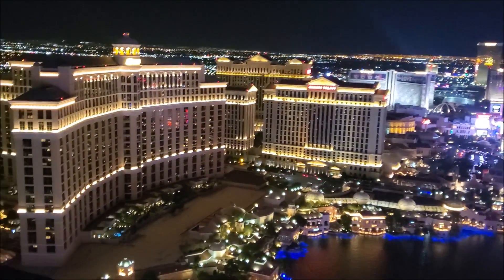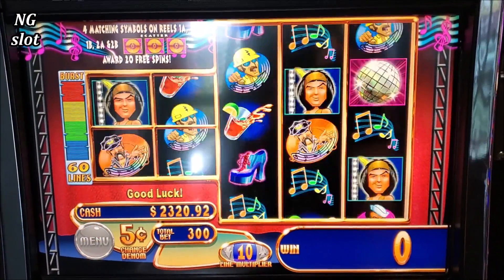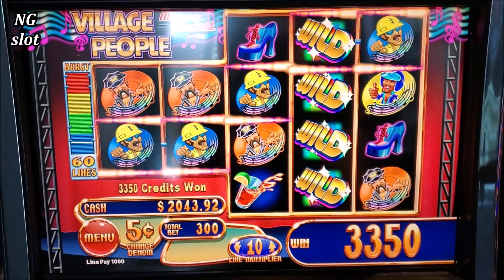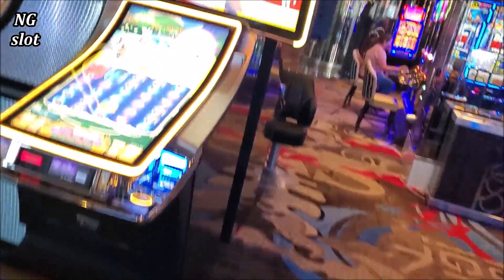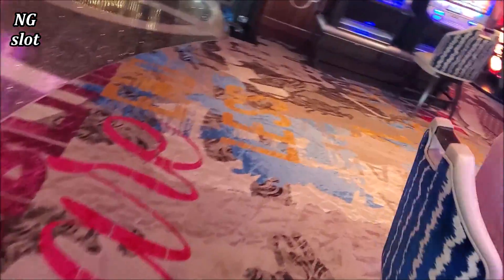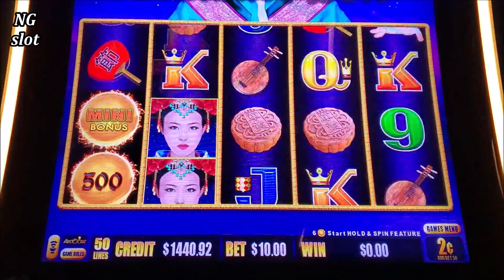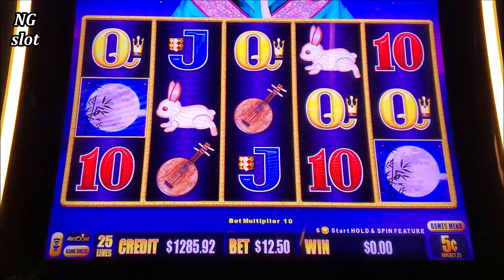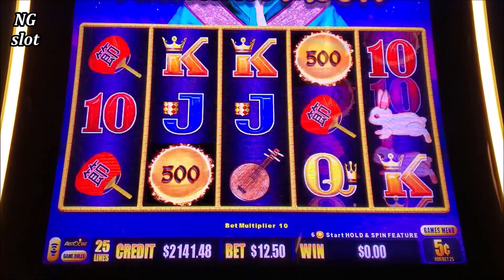Dragon Link Slot Machine Max Bet Bonus & HUGE WIN -MAJOR JACKPOT! Live Slot Play At Las Vegas Casino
Dragon Link Slot Machine Max Bet Bonus , dragon link slot machine major jackpot, old school slot machine max bet, live slot play at casino, slot machine big win